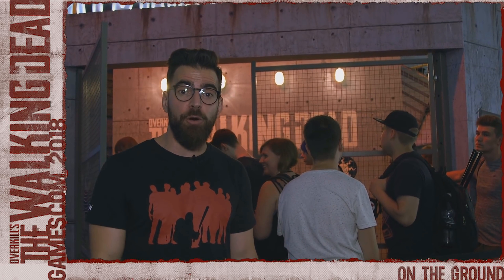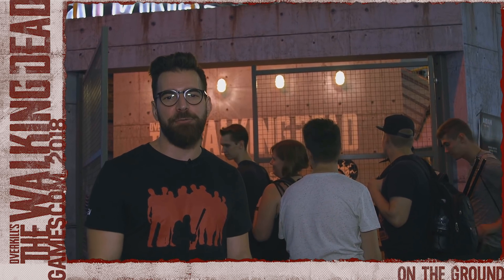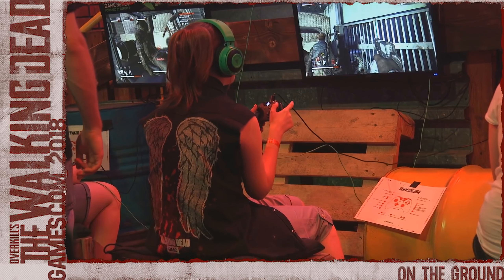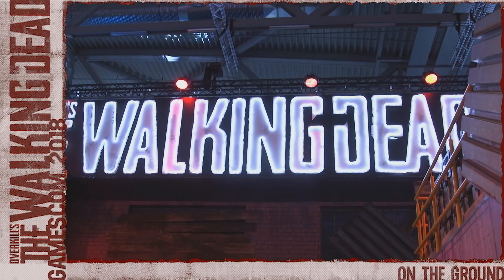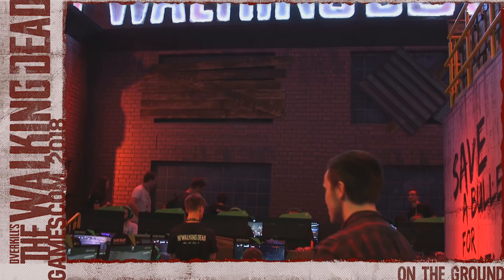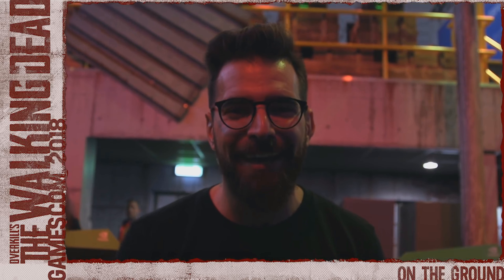OVERKILL's The Walking Dead - NEW A Message From OVERKILL At Gamescom 2018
Launches on PC November 6th, 2018, Xbox One and PlayStation 4 in February 2019. Pre-order available on PC, Playstation 4, Xbox One and in stores. OVERKILL’s The Walking Dead is a four-player co-op action FPS, where you and your friends fight the dead as well as the living.

GTX 1180 GTX 1170 GTX 1160 gpu Gamescom
RTX 2080 RTX 2070 GTX 2060 GTX 2060 GPU Ampere